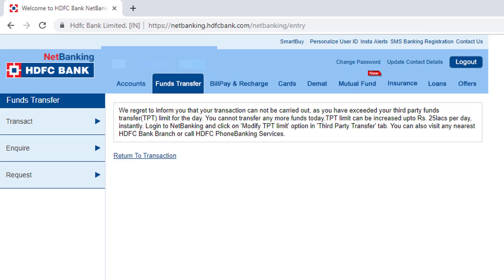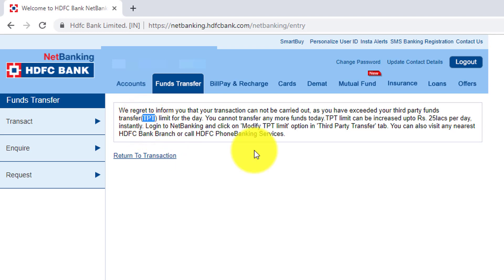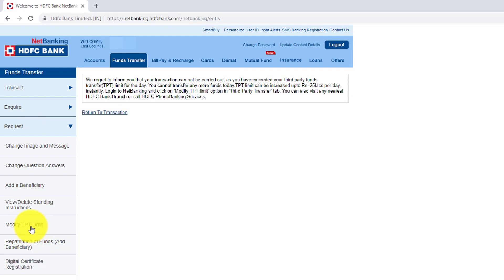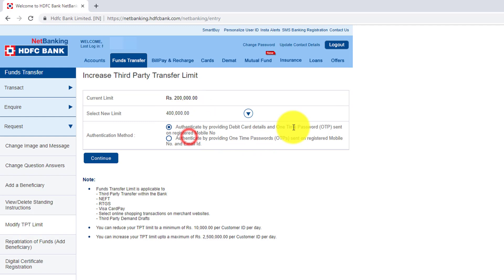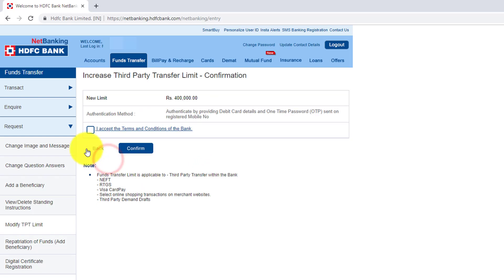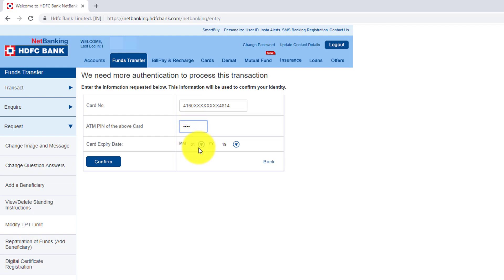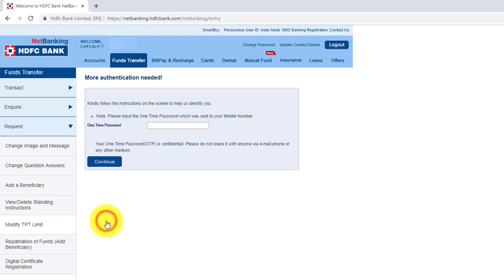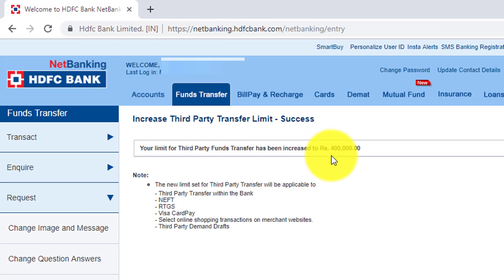HOW to INCREASE THIRD PARTY FUNDS LIMIT TRANSFER for NEFT/RTGS transaction in HDFC Netbanking?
hey guys, in this video, i am explaining HOW to INCREASE THIRD PARTY FUNDS LIMIT TRANSFER for NEFT RTGS transaction in HDFC Netbanking?